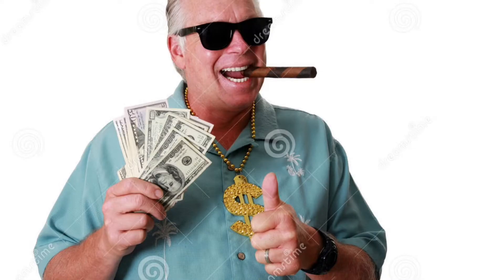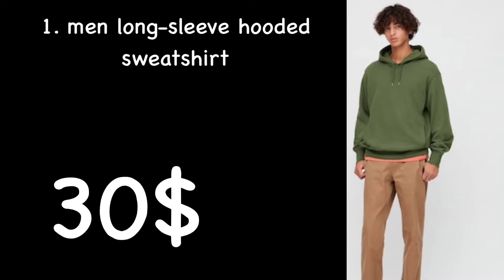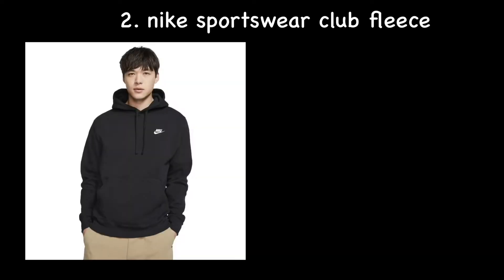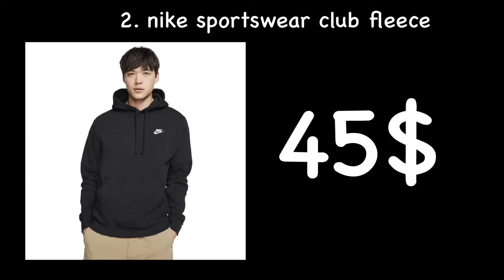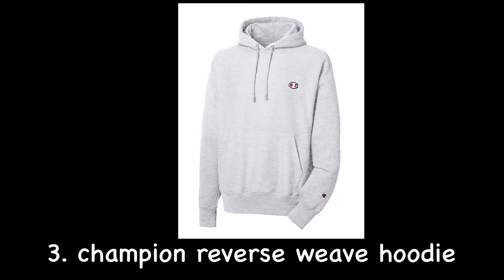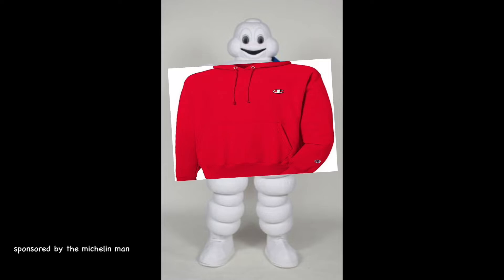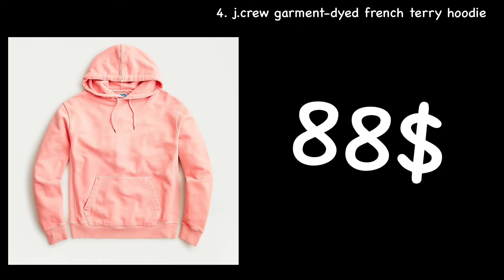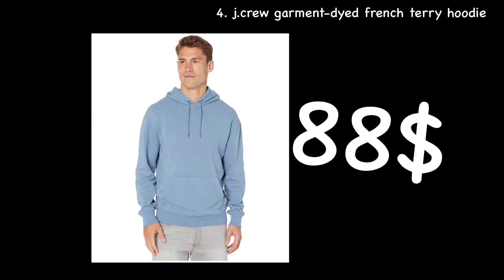4 SEXY HOODIES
All hoodies mentioned in the video